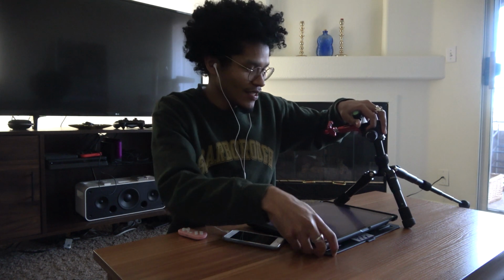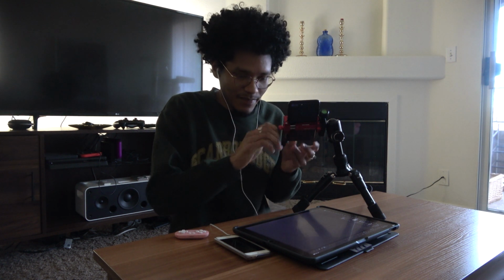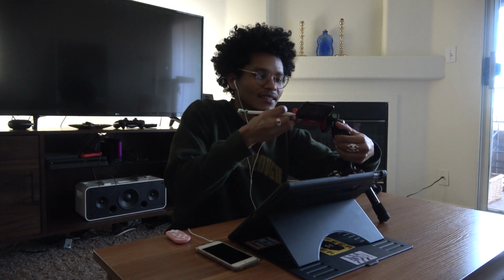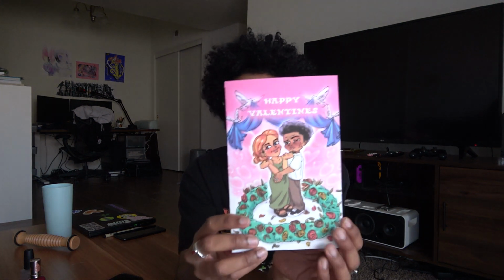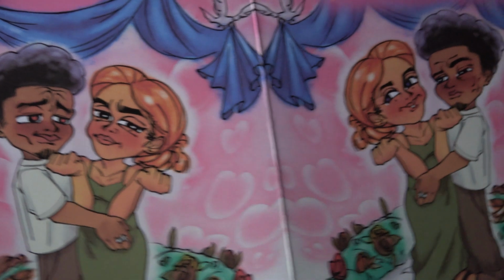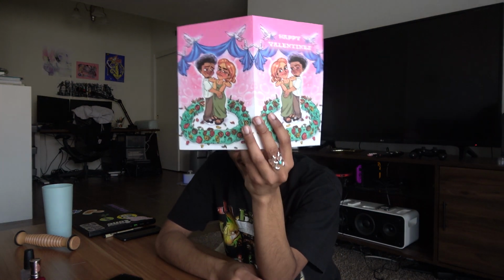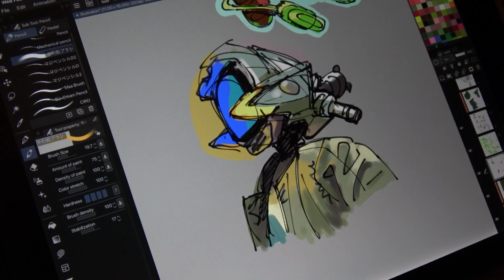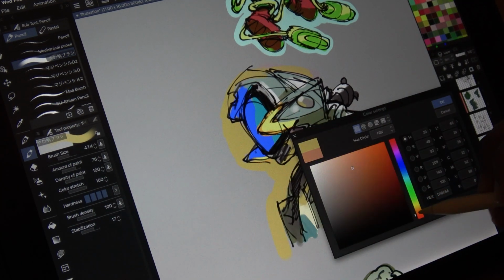Making TikToks, Valentine's Day Gift, Sketching!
I was exhausted this week, not enough sleep, but I'm still here :) hope you enjoy the video.